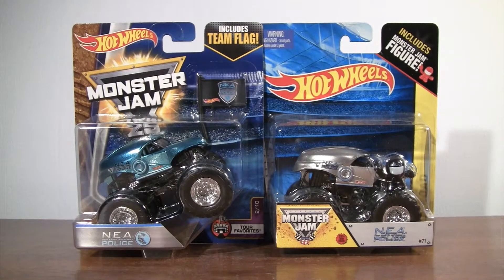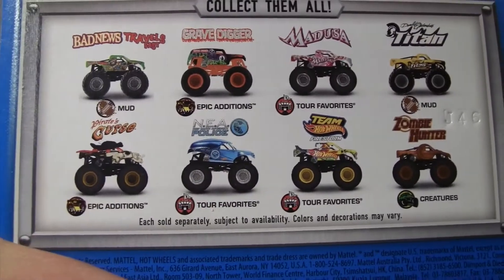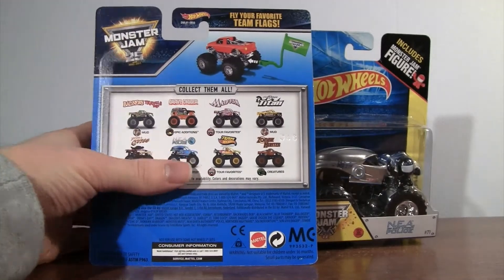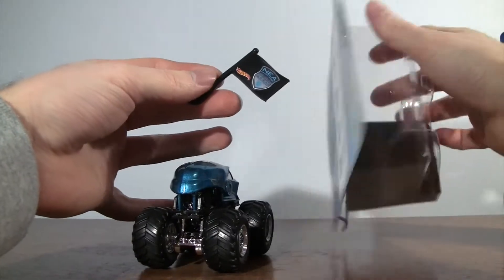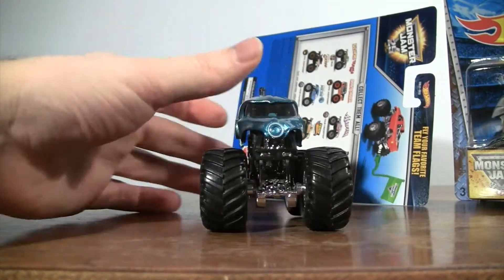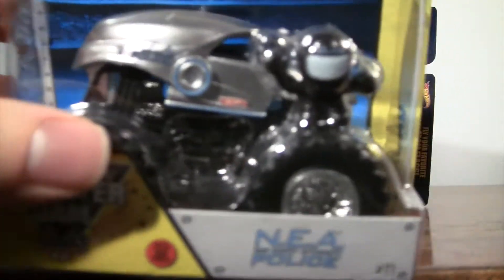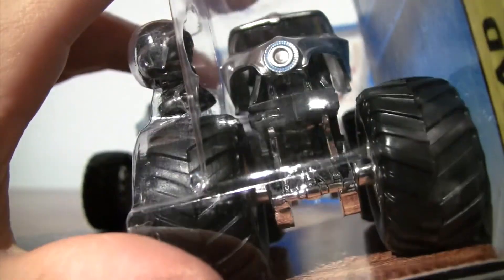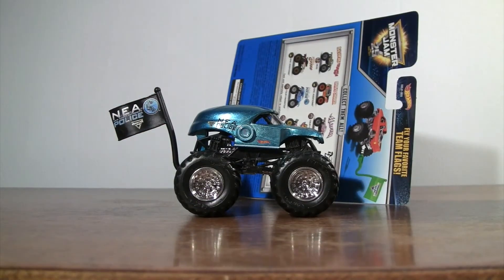Hot Wheels Monster Jam NEA POLICE 2017 Unboxing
I unbox the NEA Police Monster Jam Truck! This is from the Team Flag Series!